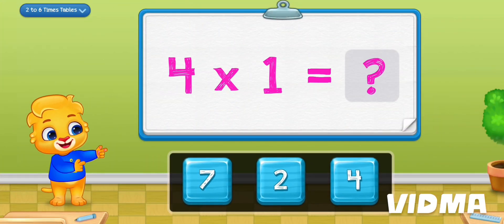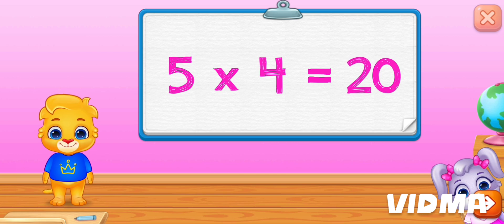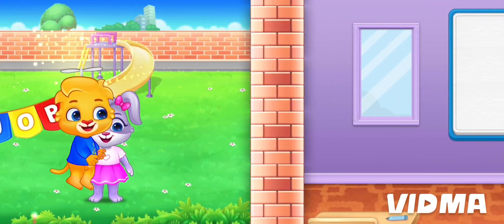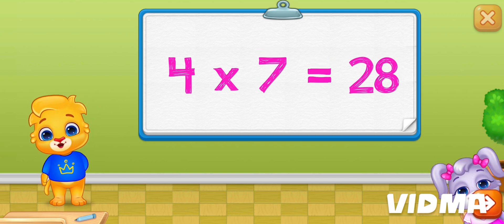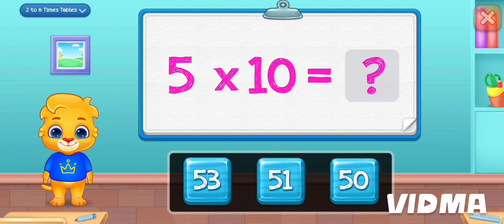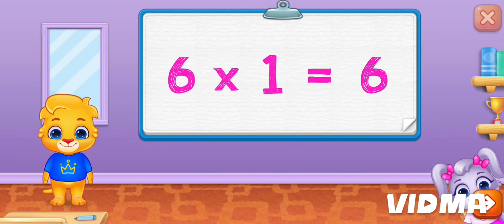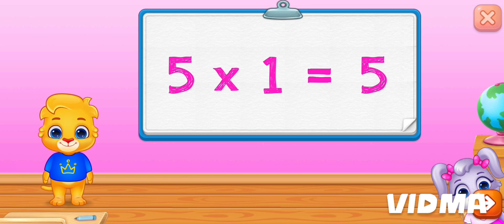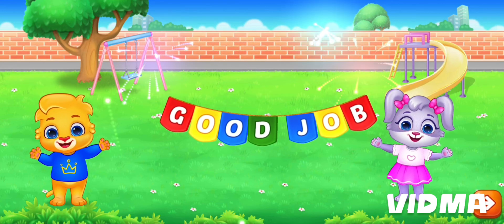123 Math Kids- Learn a Multiplication Quiz with Lucas and friends | Rv Appstudio Game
Fun math games for preschoolers to learn and practice maths multiplication.

1. Always Adding - Teaching multiplication is difficult, but this game makes it simpler! Always Adding illustrates to kids that multiplying is the same as adding over and over again.

2. See & Multiply - Visual representations of multiplication games with colorful pictures and a fun drag-and-drop interface.

3. Flower Times Table - Children see the structure of multiplied numbers in a simple flower arrangement. A creative way to understand multiplication tables!

4. Chinese Stick Method - An ancient method of multiplication that uses stick counting to learn. Great for older kids, and even adults!

5. Multiplication Practice - Helpful flash card drills to help children memorize and complete math problems. Includes beginner and advanced modes for more challenge.

6. Quiz Mode - Beginner, Intermediate, and Advanced quizzes that are fun to complete while showing children how much they have learned!

7. Times Tables - A great way to help teach kids classic multiplication tables. Learn by doing multiplication in sequence to quickly master your times table.